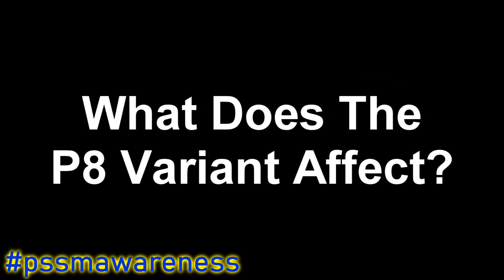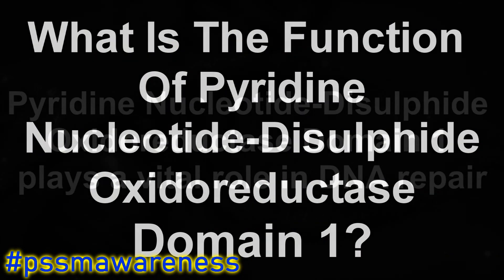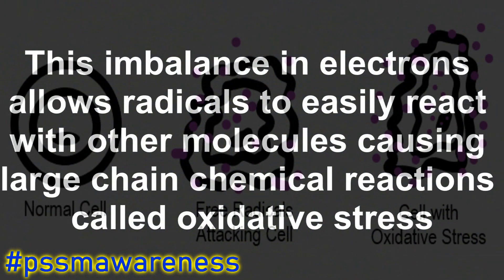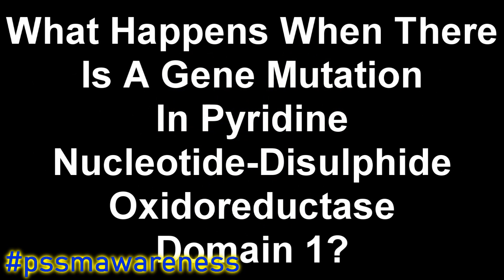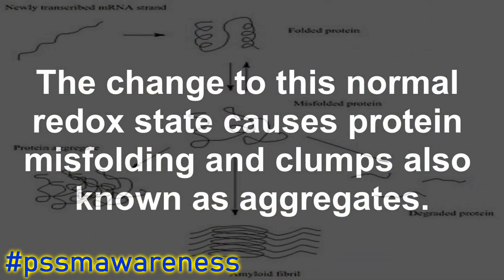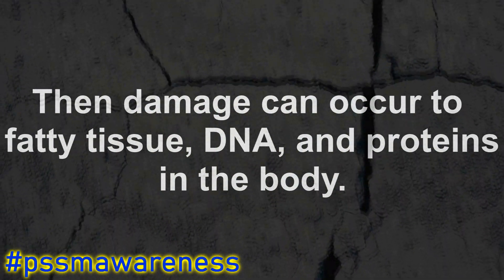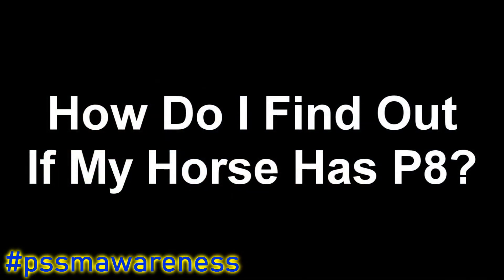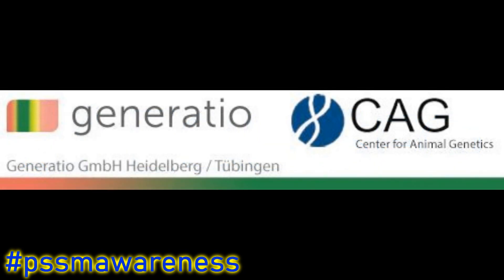The P8 Variant Of MIM Explained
*PLEASE NOTE SINCE THIS VIDEO- IN MARCH 2023 THE NAME FOR PSSM2 ALSO KNOWN AS MFM HAS NOW BEEN CHANGED TO MIM (MUSCLE INTEGRITY MYOPATHY)*
Hi Everyone
My name is Christine and I am one the founder & admin of PSSM & MIM awareness and today we are going to be talking all about the P8 variant of MIM (PSSM2). We are going to be explaining:

-What the P8 variant is
-What the P8 Variant affects
-What the function of the gene associated with P8 is
-And explaining how a positive P8 result is interpreted

Are you looking for 1-to-1 membership for you and your PSSM & MIM horse?

You can also purchase our PSSM & MIM diary designed and patented by us to help make keeping track of management easy!